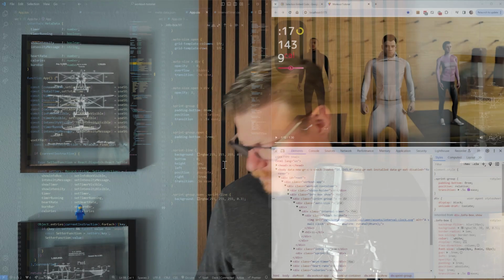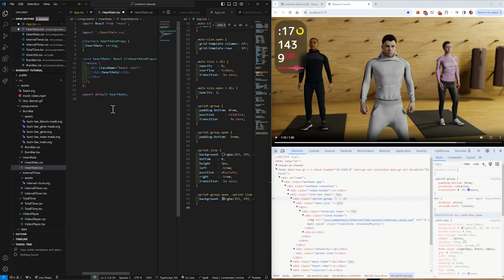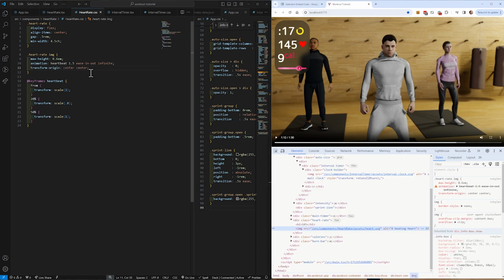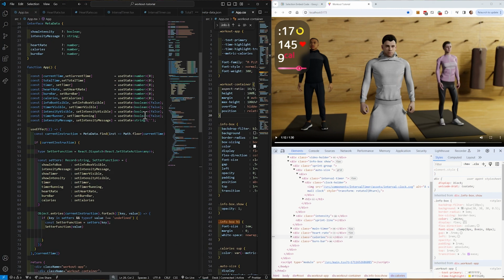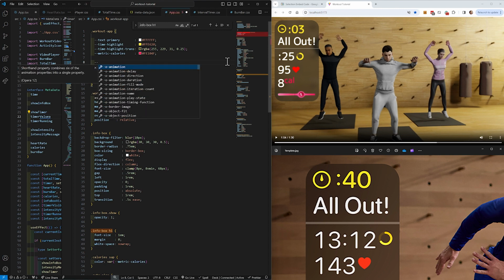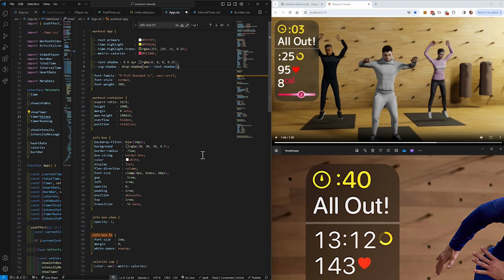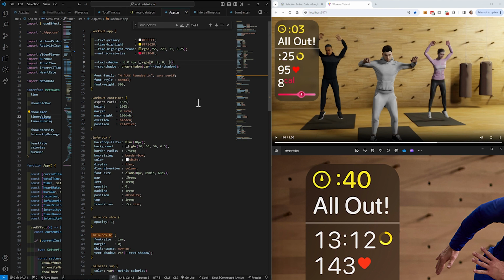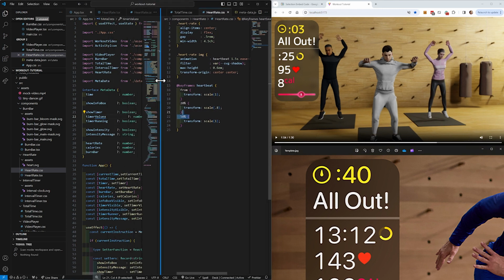Front-End Masterclass Part 13: Final Touches and Last Looks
In the grand finale of our Masterclass on Modern Interfaces, join Greg Sullivan as we put the finishing touches on our recreation of the Apple Fitness Plus data overlay. This last part focuses on refining and polishing our project to achieve that signature Apple-quality finish. We'll apply advanced CSS filters to our SVGs, add elegant animations, and tidy up our code to ensure everything is clean and efficient. This session is about the details that transform a good project into a great one, from enhancing visual elements to optimizing performance.

If you've followed the series from the beginning, you now have a solid understanding of state management, dynamic CSS, flexible layouts, and more, all built with React, HTML, and CSS. But the learning doesn't stop here—explore ways to extend the project, like enhancing time management features or adding interactive music elements. Check out my GitHub for the project files and consider contributing; your improvements are welcome!

Dive into this final tutorial to learn the subtle arts of UI polish and project optimization, and let's make this interface not just work but dazzle. Share your thoughts, questions, and enhancements in the comments—I'm here to learn with you!